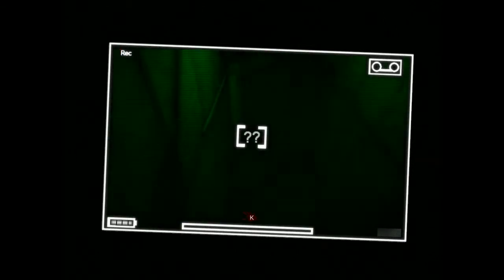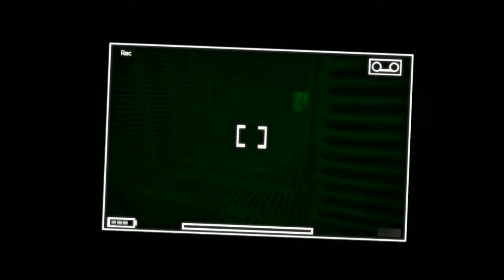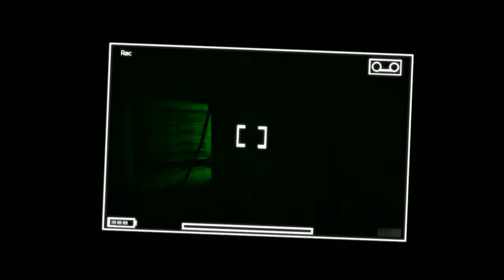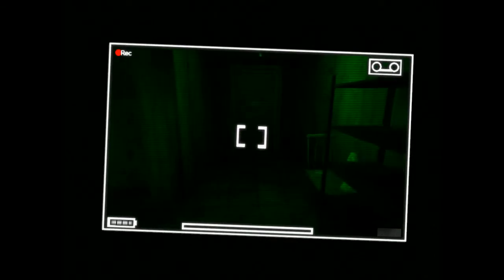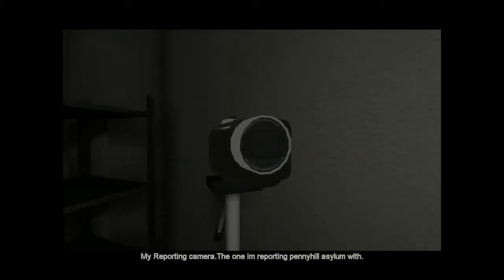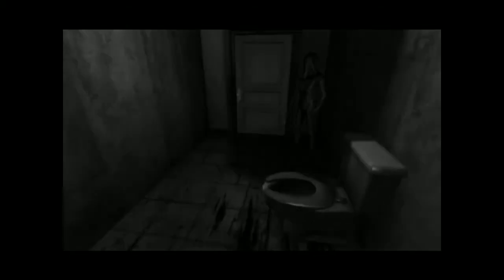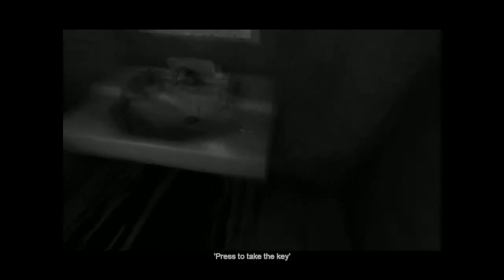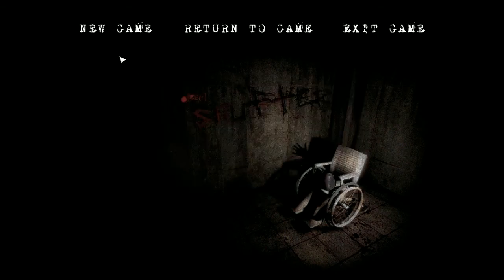[REC] Shutter a Horror Ghost Game (Horror Game...heh)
Scary Ghosts, Door Devils and Bag men.